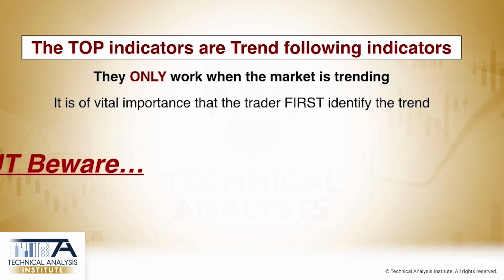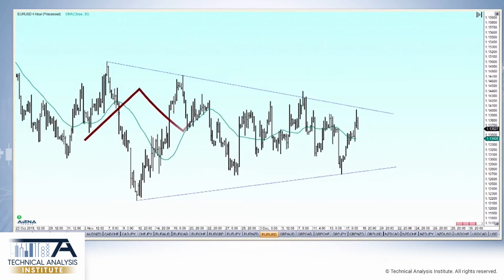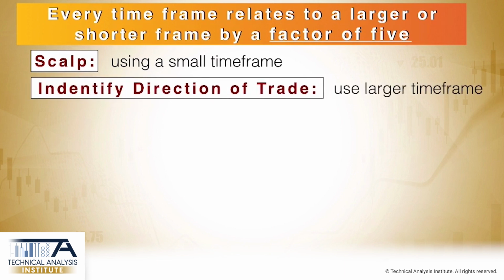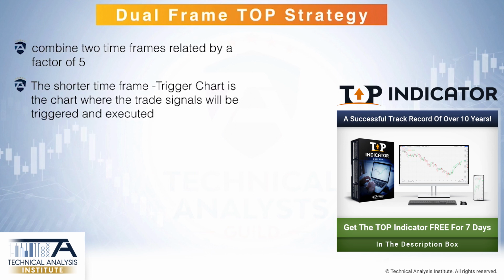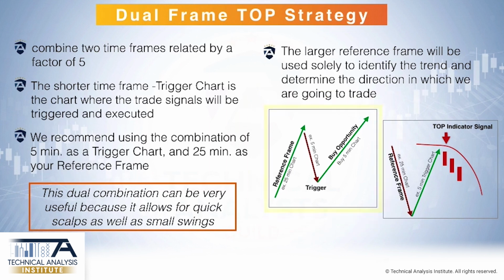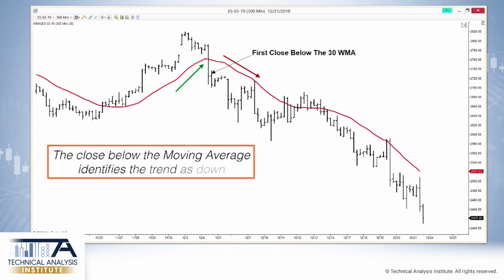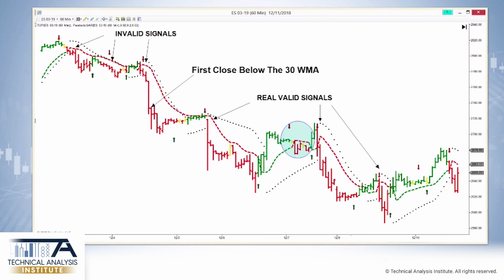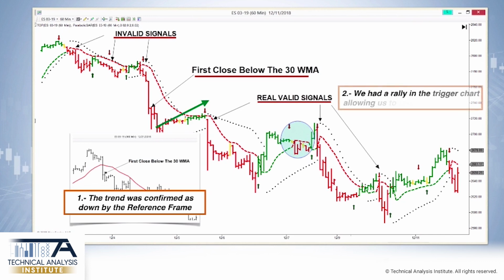The Dual Frame TOP strategy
📞 Serious about transforming your trading? I'm accepting traders into my Trading Mastery program.
If you're tired of:

❌ Second-guessing your analysis
❌ Taking profits too early
❌ Holding losers too long

And you're ready to build a personalized system with 1-on-1 guidance...

⚠️ These slots fill quickly. If you're serious, book now.
(Not ready yet? Keep learning. This offer is for traders who are ready to commit.)